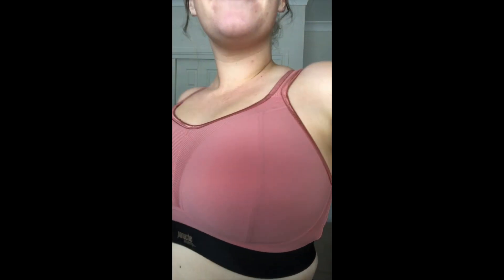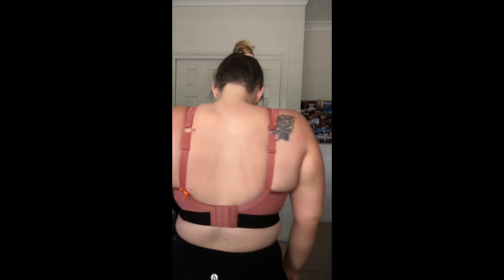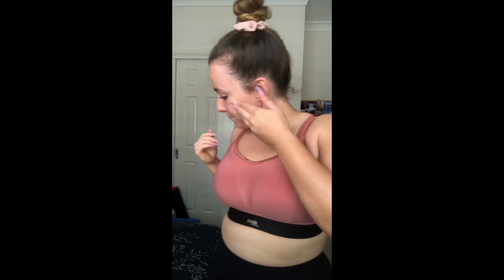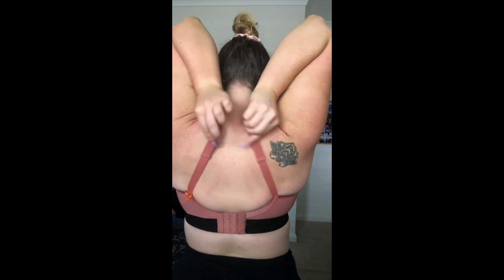Panache Wirefree Sports Bra Review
Our fantastic fitter Dominique reviews the new Panache Wirefree Sports Bra. Panache is an UK company centred around making you look and feel your best with their modern take on lingerie and the fit of their styles. The Panache Wirefree Sports bra is modelled off the widely popular Panache Sports Bra with a couple of tweaks which makes it the perfect wire-free style for your wardrobe.

Unsure of your size? Don’t worry, we have you covered! Head to our Virtual fitter for a one on one fitting

If you love the Panache Wirefree Sports Bra, you may also like to read about these styles: